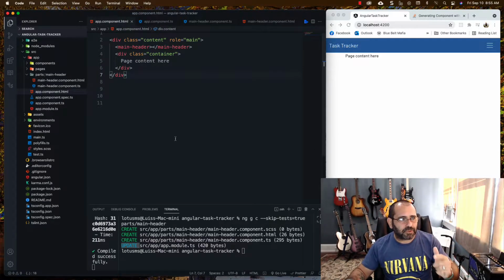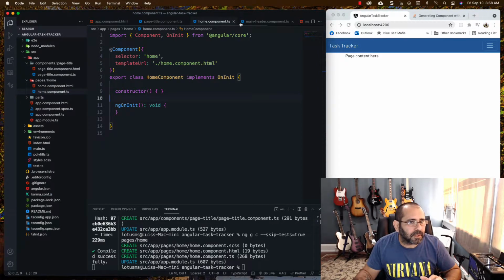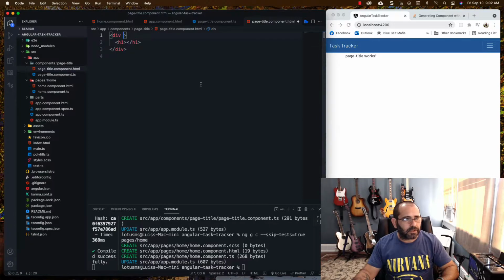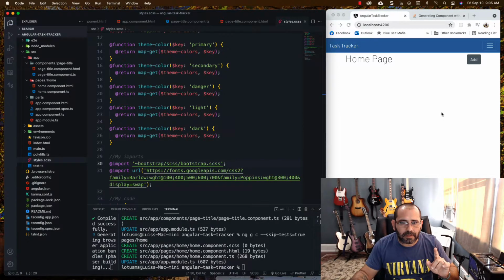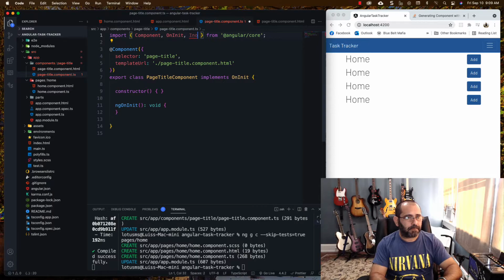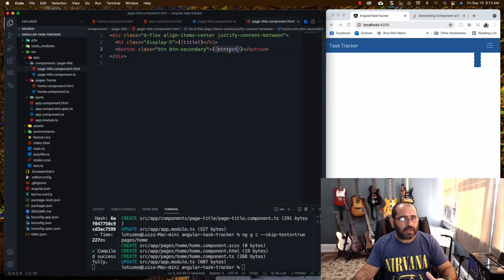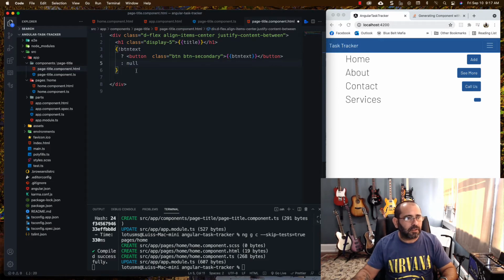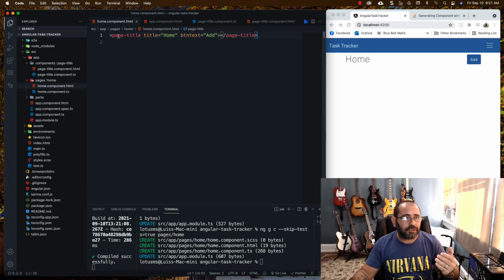06 Reusable Components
A reusable component includes props that make it versatile and easy to use from anywhere. We are going to cover this concept of props in this lesson